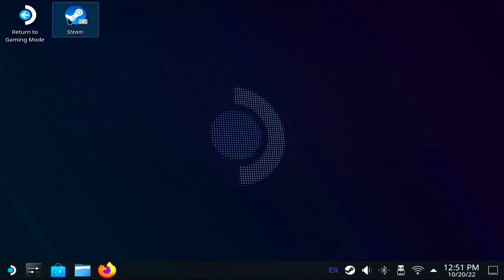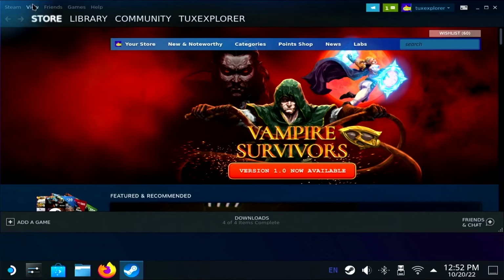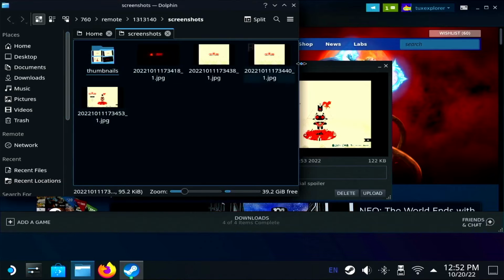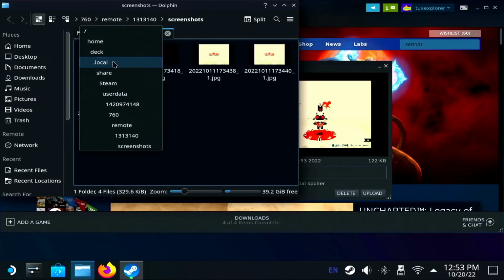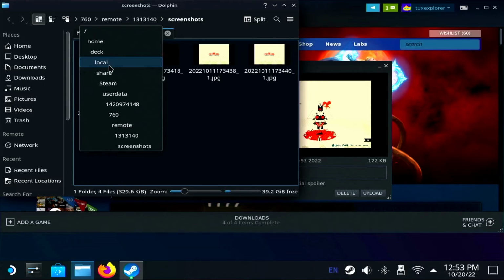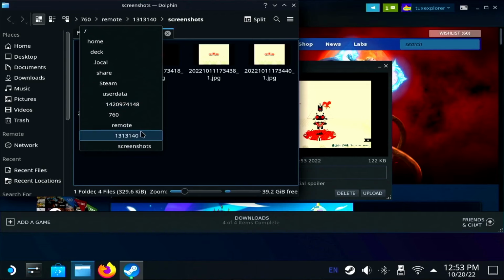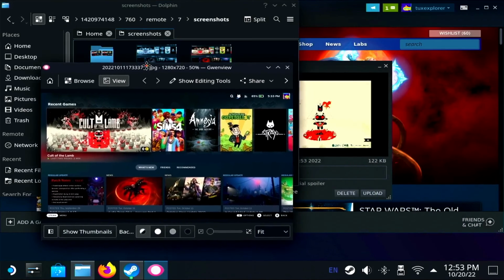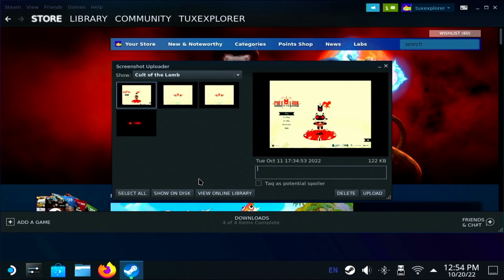Where are Screenshots Stored on the Steam Deck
The easiest way to find your screenshots on the Steam Deck is to launch into Desktop Mode and open your Steam Client.